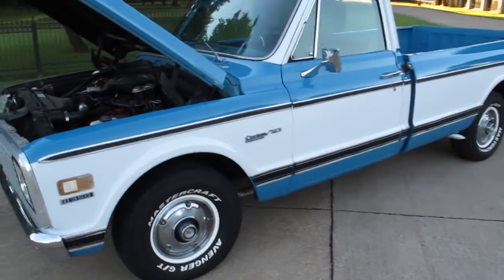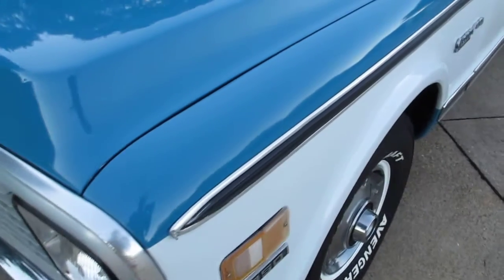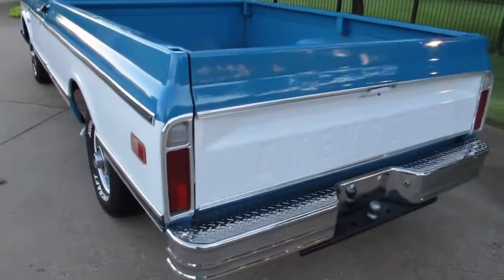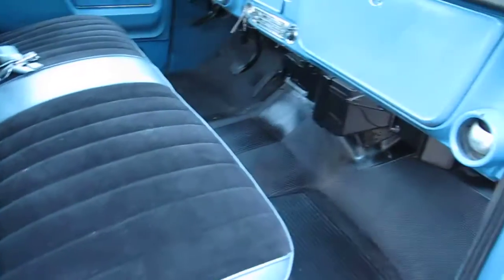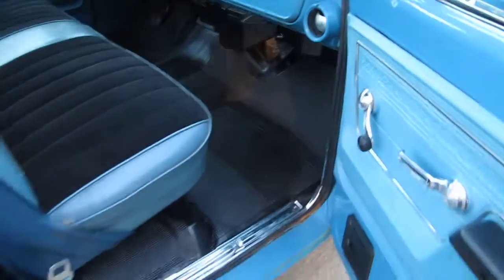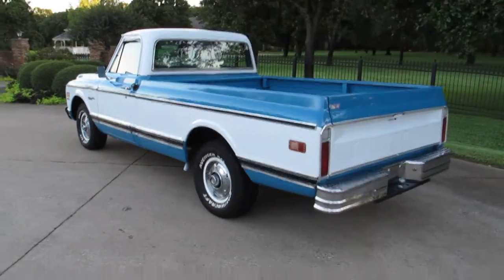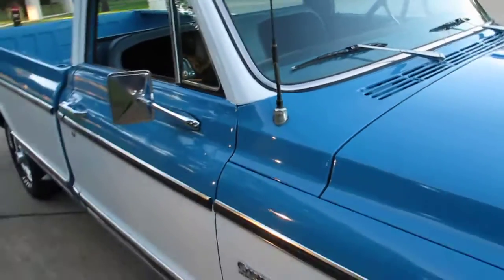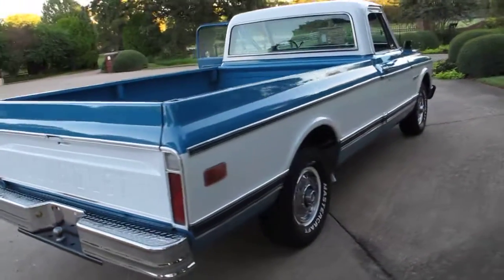1972 Chevy C-10, factory a/c, p/s, 350, automatic, great driver for sale in Texas